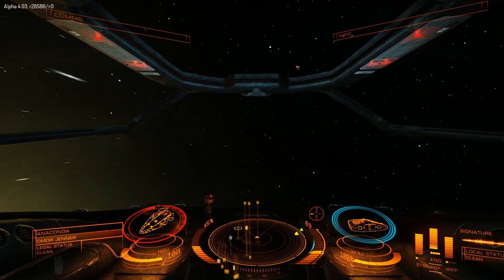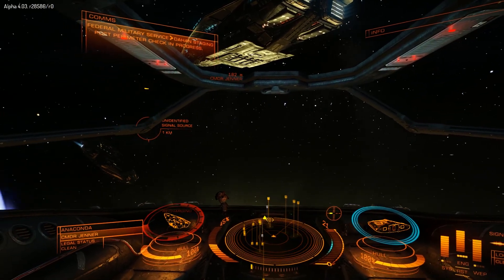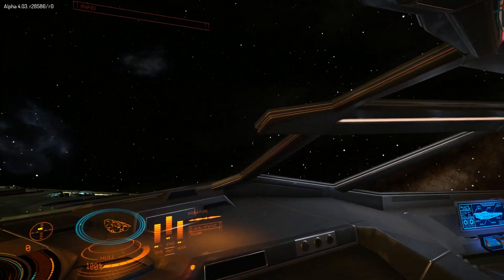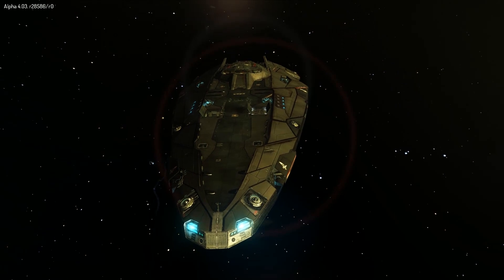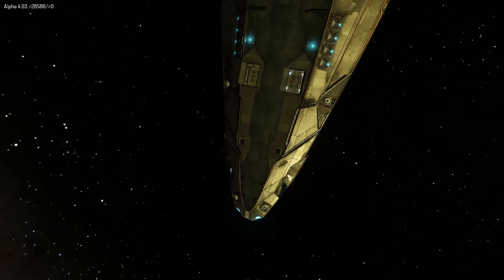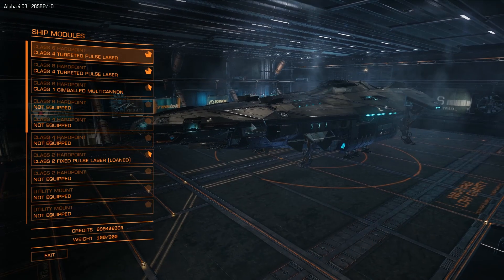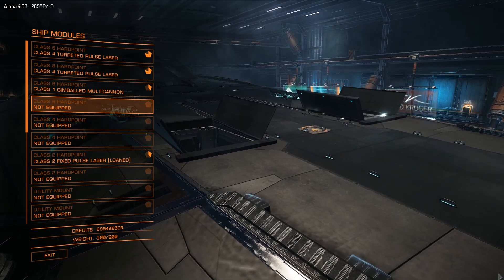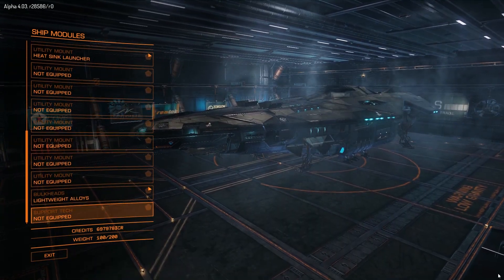Wild World of Elite: Dangerous - The Anaconda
In this episode we look for the large and deadly Anaconda, a choice craft for the wealthy trader and hunter.